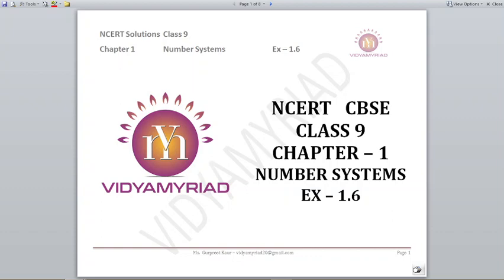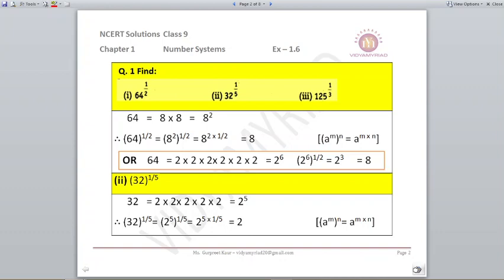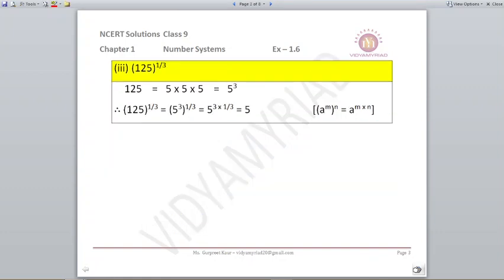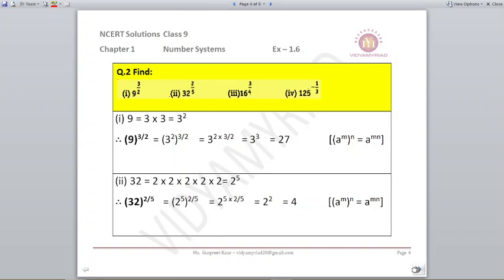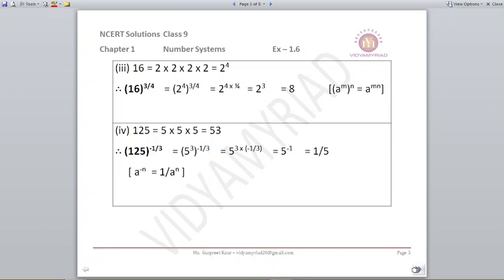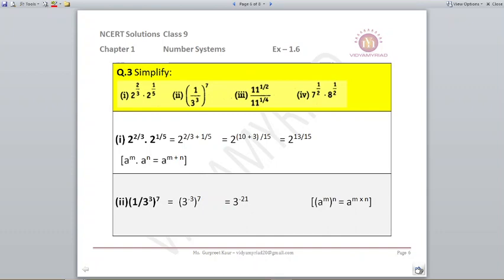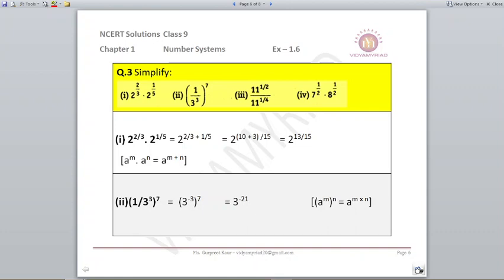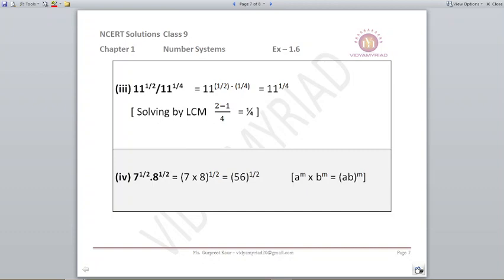Class 9 II Chapter 1 II Number Systems II Exercise 1.6 II Ncert Solutions II CBSE II Vidya Myriad II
This video is made for class 9 on chapter 1 number systems on exercise 1.6 from ncert book.